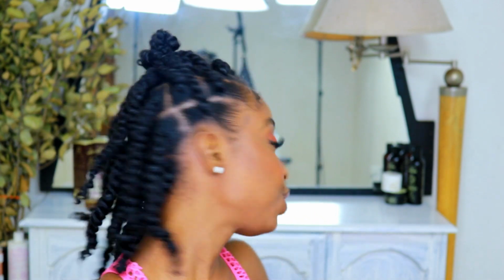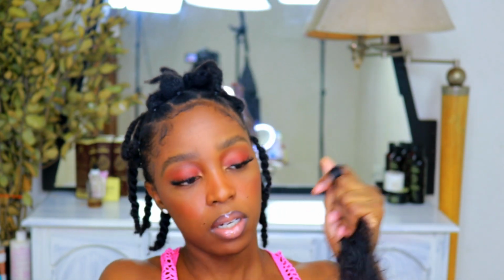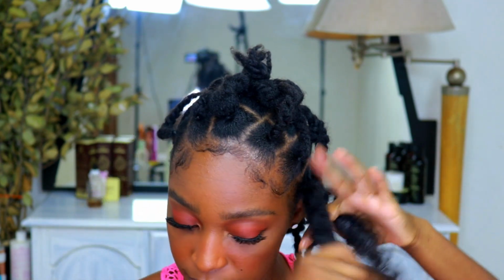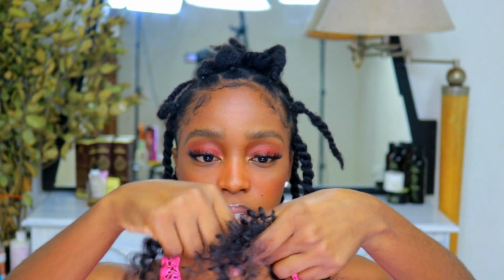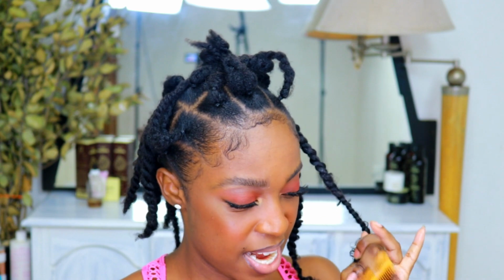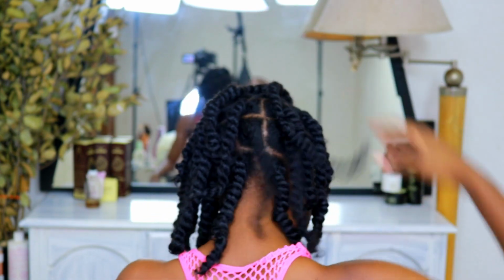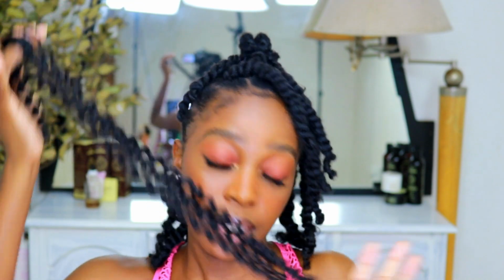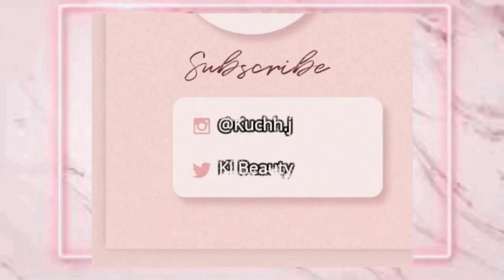MY SHORT JUMBO PASSION TWIST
FINALLY TRIED THE JUMBO PASSION TWIST
You guys this has got to be my fav quiz hairstyle

Hair used:
Water wave passion twist